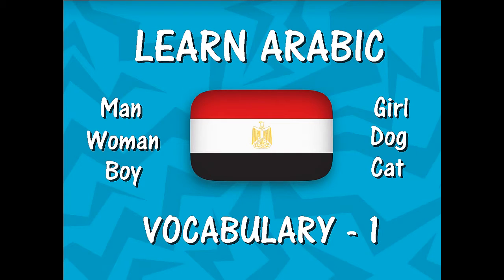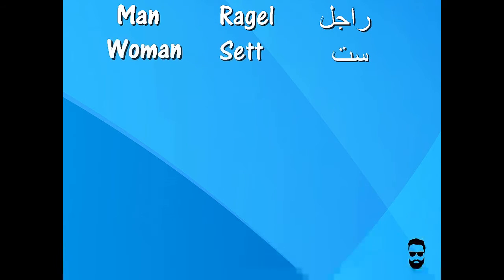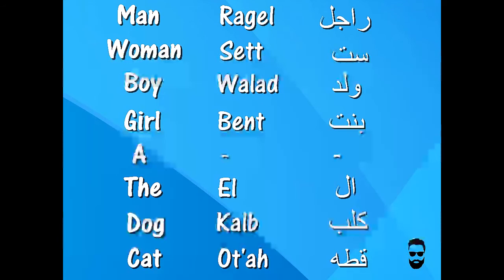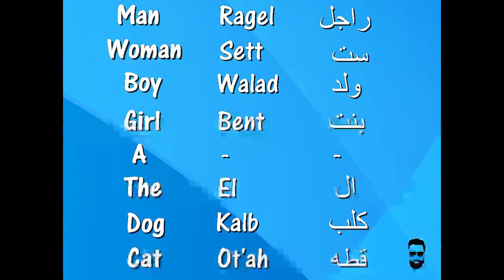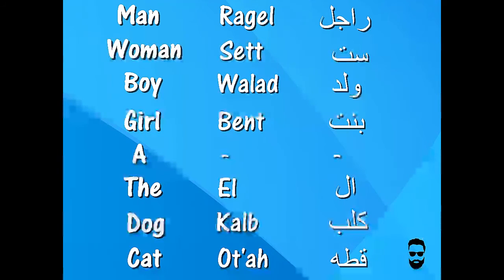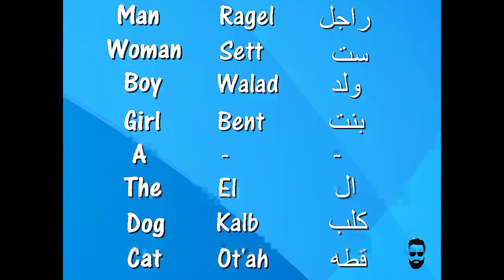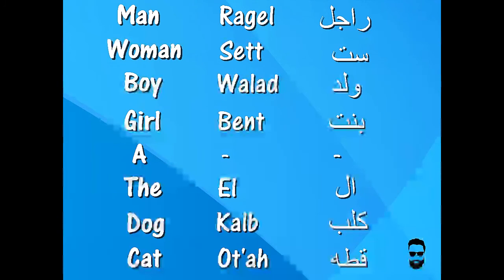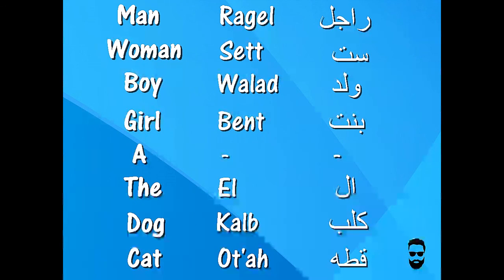Egyptian Arabic Lessons for Beginners - Vocabulary 1 - Lesson 4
Egyptian Arabic Lessons for Beginners - Vocabulary 1 - Lesson 4. In this video, you will learn new vocabulary; man, woman, boy, girl, a, the, dog cat.